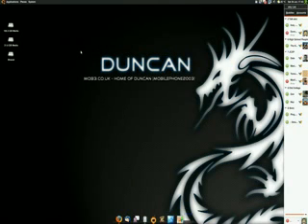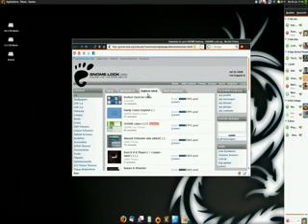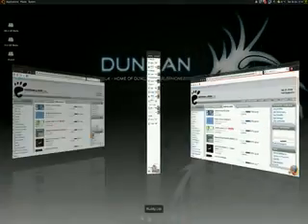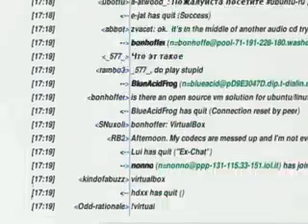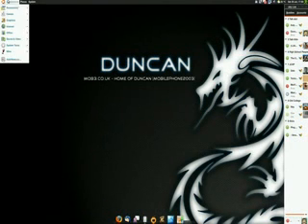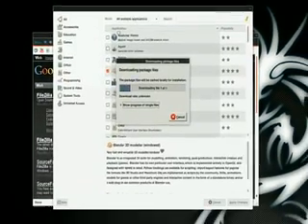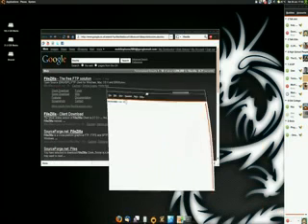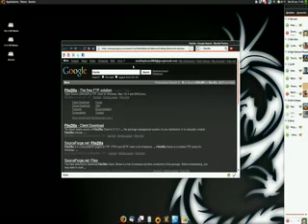My Experience So Far With Ubuntu (Windows Power User)